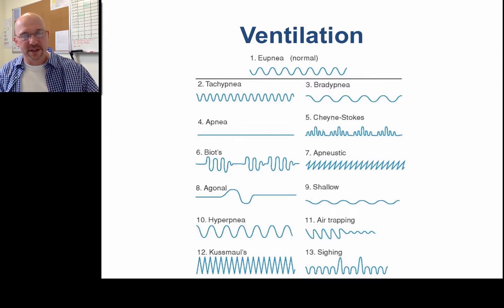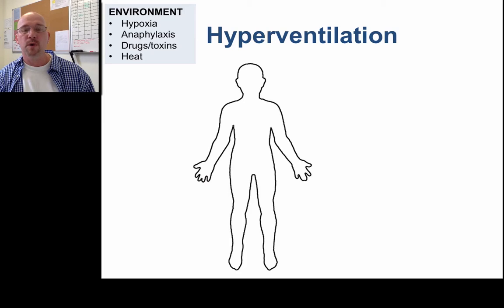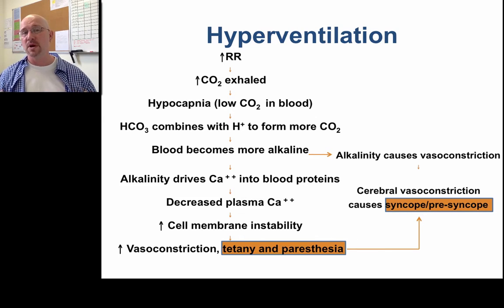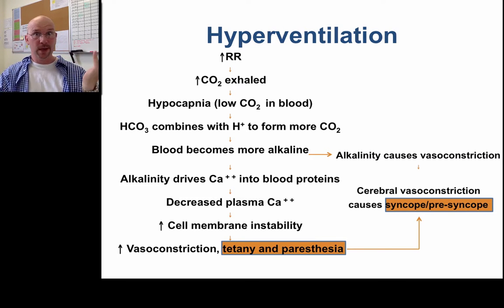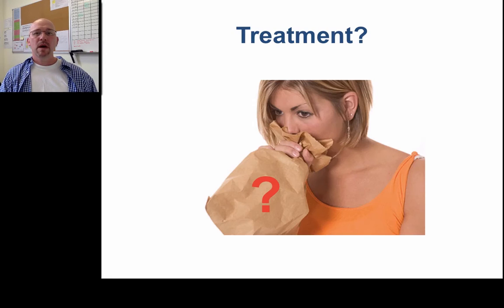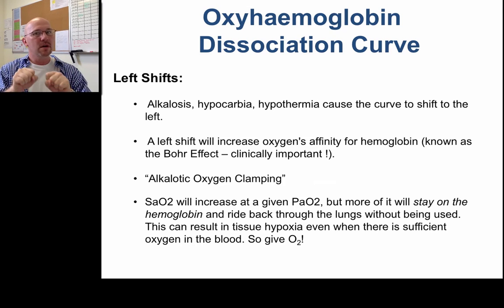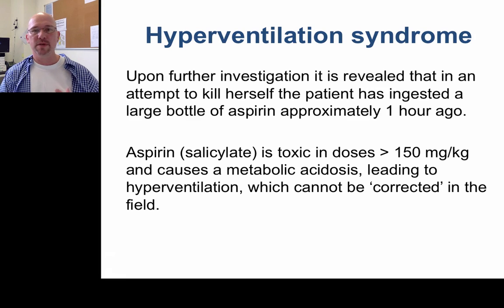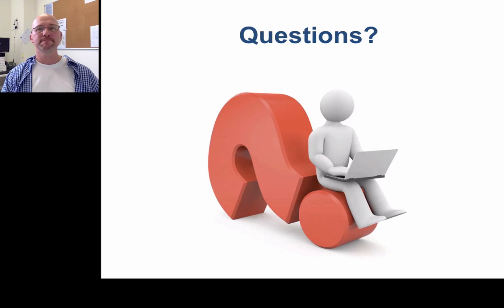Hyperventilation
What hyperventilation is, what causes it, the signs and symptoms, and the appropriate (and inappropriate) treatment.  Bottom line clinically - assume it's something ominous until proven otherwise, don't use a paper bag and give the patient oxygen.  (See erratum below ...)

Erratum: Hyperventilation is technically alveolar ventilation in excess of metabolic needs. This doesn't NECESSARILY require tachpnea or hyperpnea as I suggested in the video.